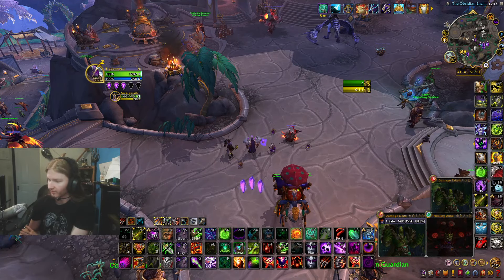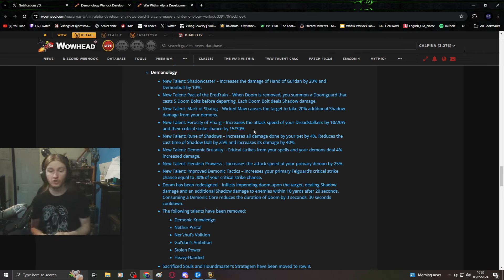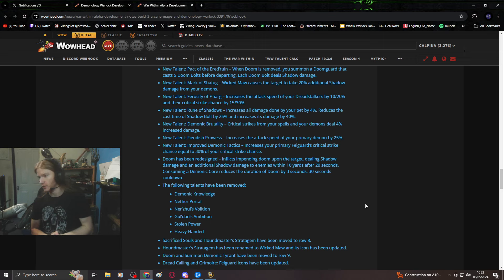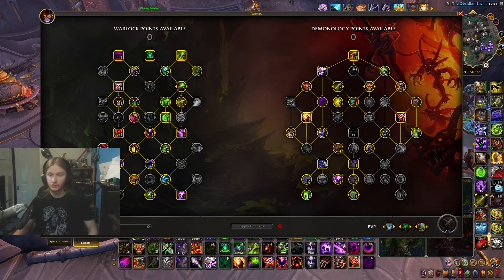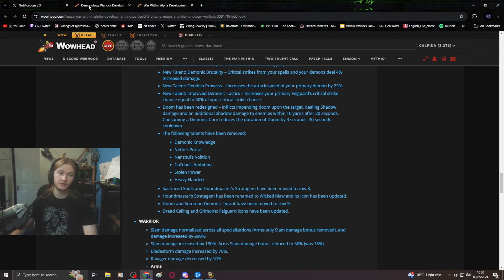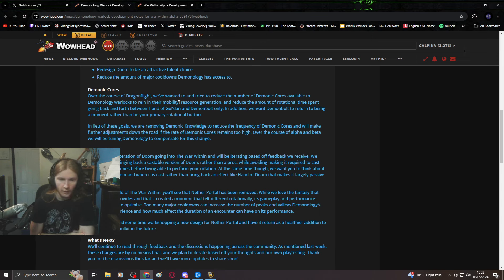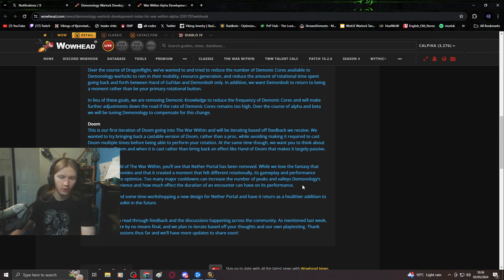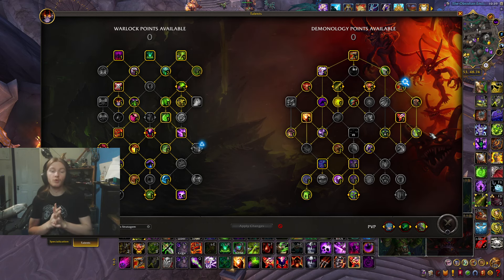My Thoughts on The War Within Demonology Rework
Oi oi my drillas, once again I have to talk about a heavily out of touch demonology rework and once again I ask you all to express your thoughts on the matter and help tell Blizzard that this is not the move!

WoW forum post on the matter (YT wont let my hyperlink so will have to copy and paste apologies):